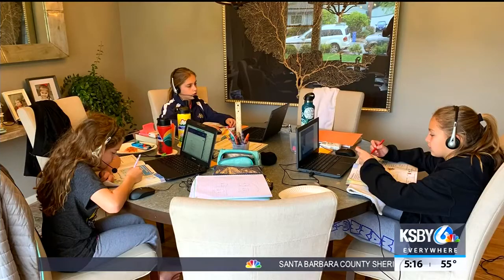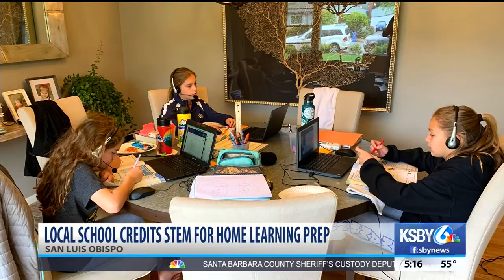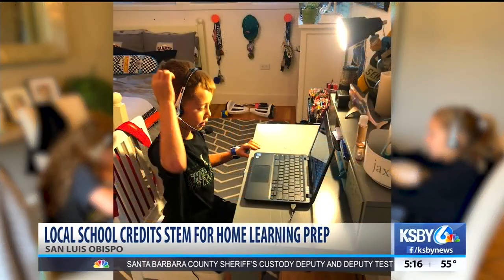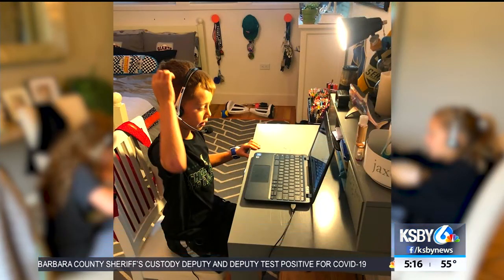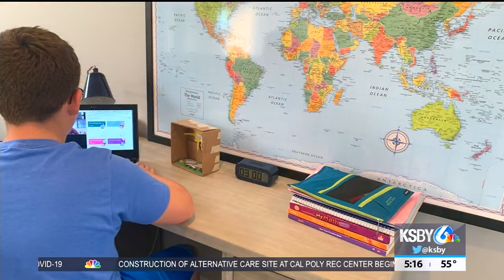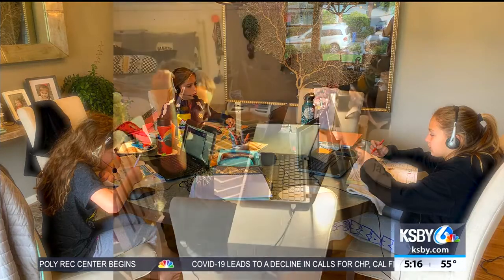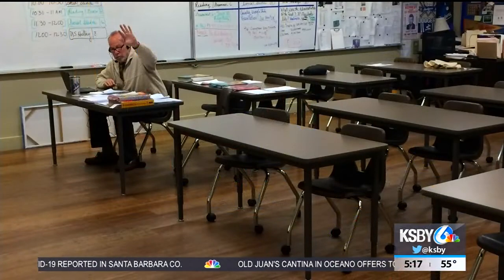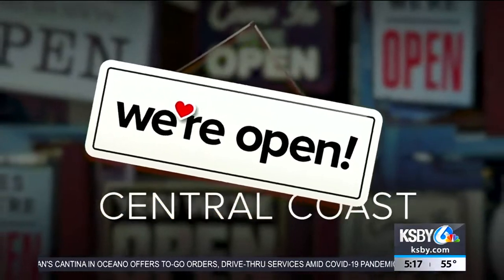Local school credits STEM learning for a smooth transition at-home learning